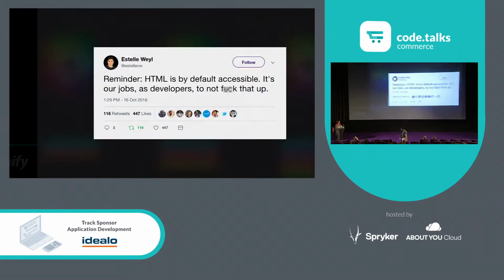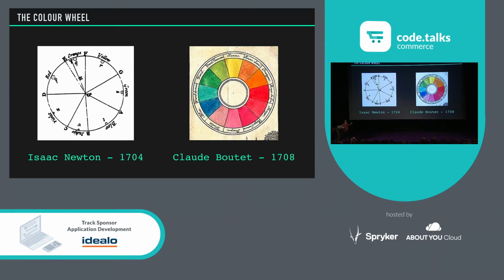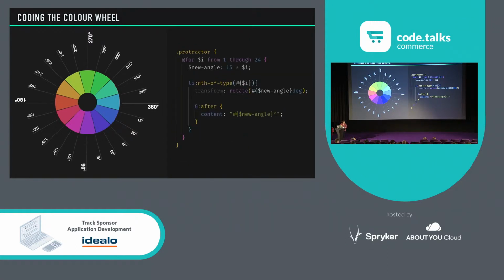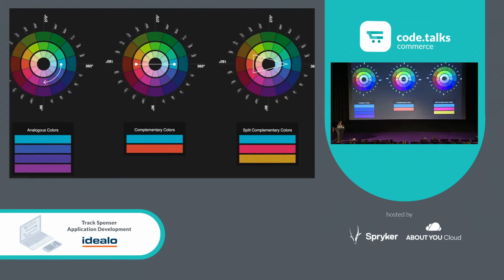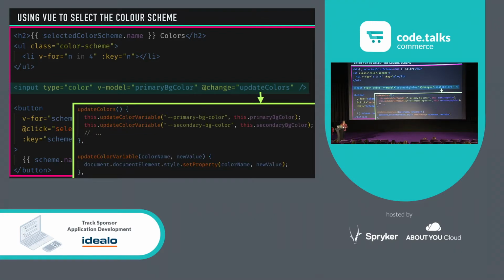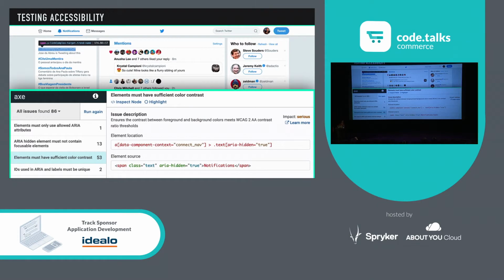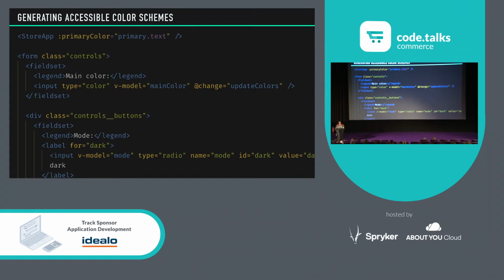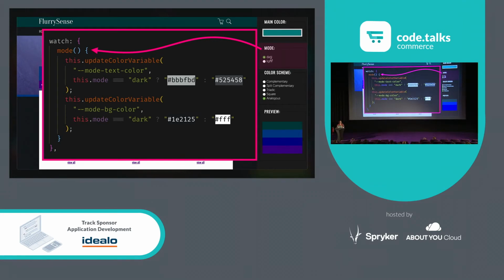code.talks commerce 2019 - When colour theory meets technology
When colour theory meets technology: generating delightful and accessible colour schemes

by Krystal Campioni

When we think about accessibility the first thing that comes to mind is screen readers and keyboard navigation. We often forget that this topic covers so much more, though. The colours you choose alone can prevent your content from being accessible to the 1.3 billion people who live with some sort of visual impairment. In this talk, we'll explore how to combine colour theory and modern frontend technologies to automate the colour scheme generation process to make sure your website is accessible to everyone.